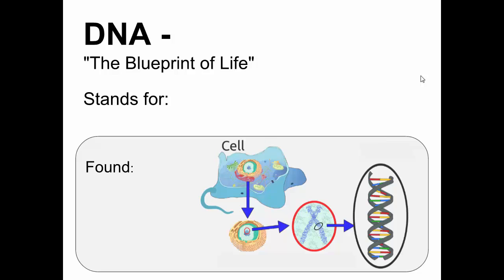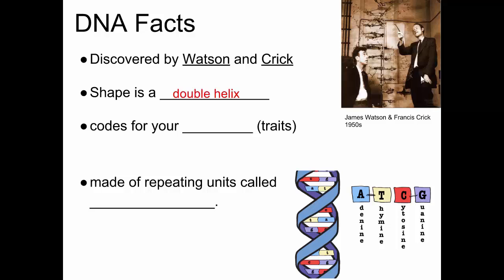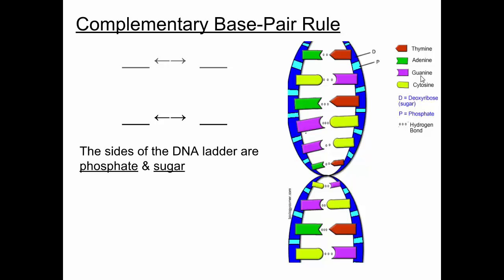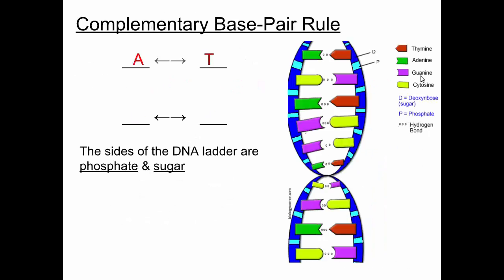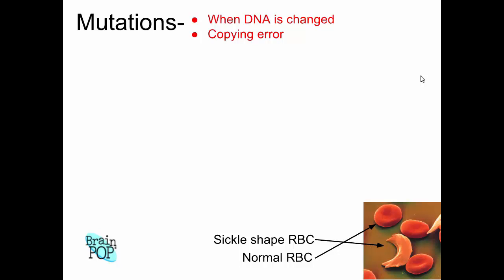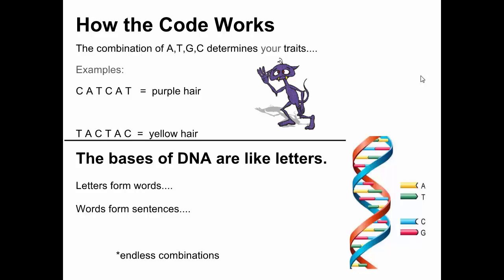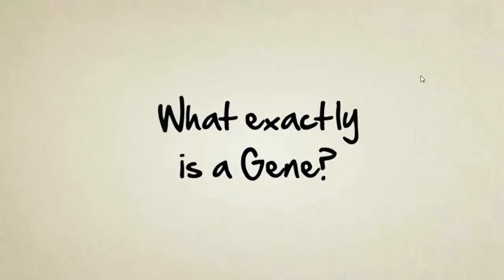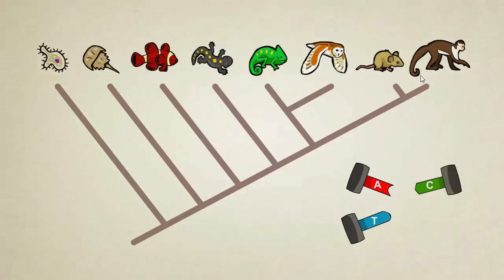Sci 7 - Genetics - DNA